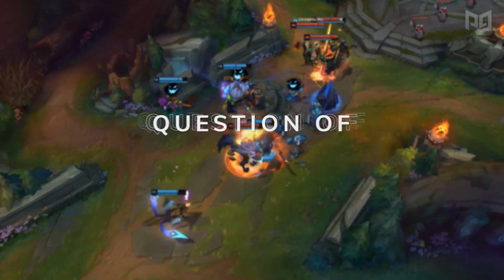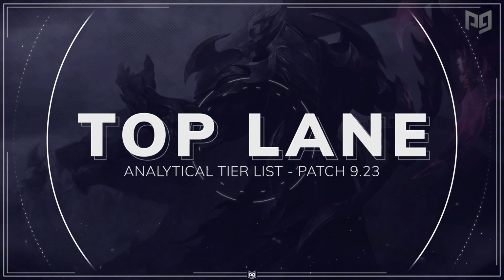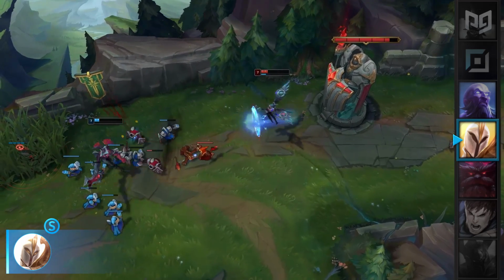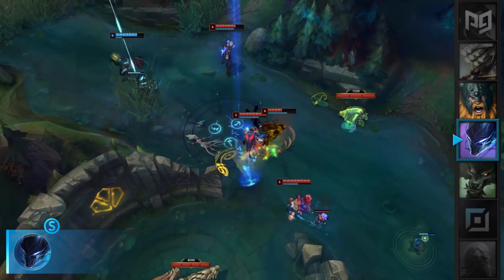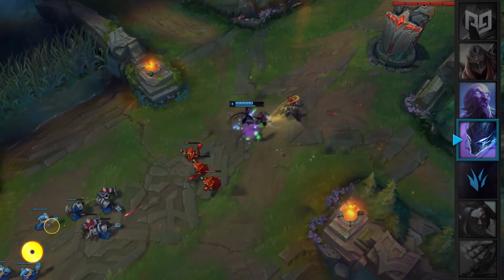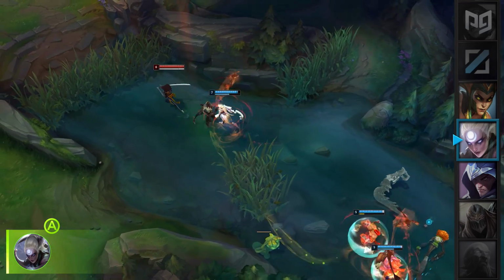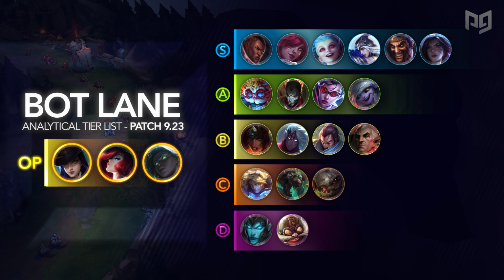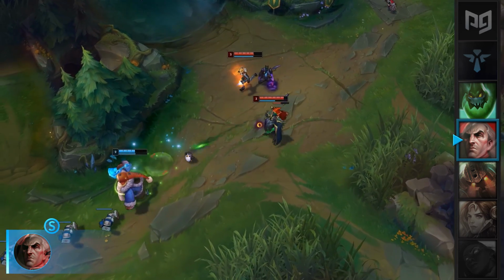NEW UPDATE: BEST Champions TIER List – League of Legends Patch 9.23